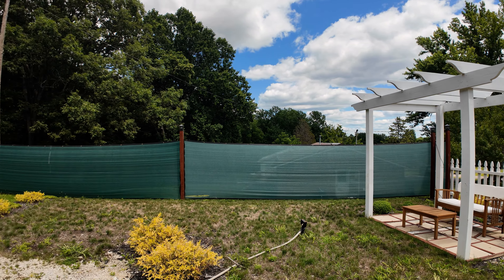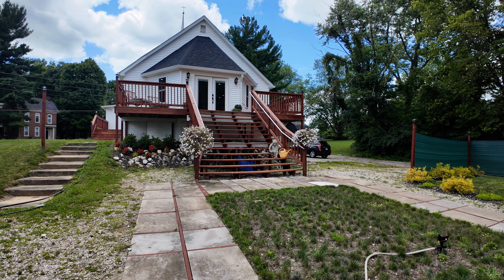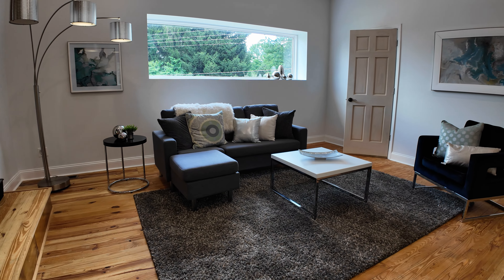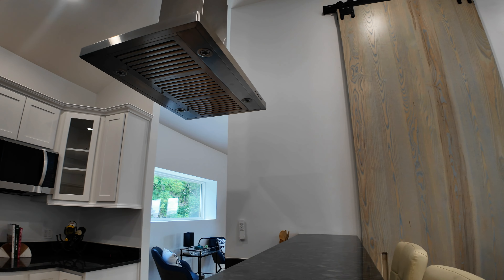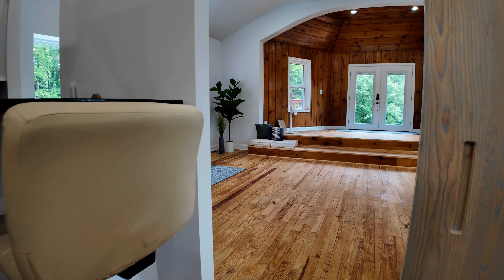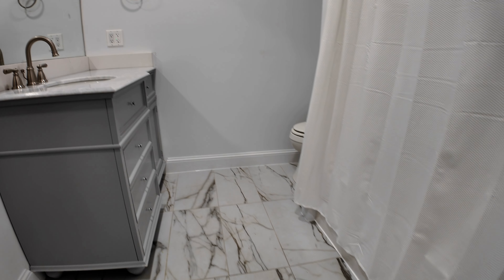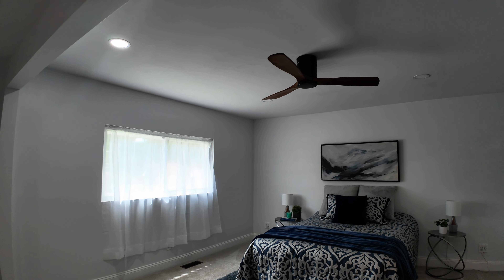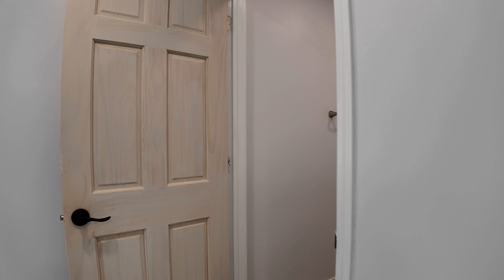Bloomington Indiana Old Church Turned Into One Of A Kind Unique Home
Explore an incredible church conversion to a home in Bloomington, Indiana! Join us for an exclusive tour of this historic renovation project. See how this beautiful church has been transformed into a stunning modern living space. Don't miss this unique blend of history and contemporary design!

The BTown Realty Team with Trueblood Real Estate LLC is a husband & wife team of REALTORS® serving areas throughout central and southern Indiana, and especially Bloomington. Our specialty is home buyers who are relocating to our beautiful cities, and sellers looking to sell their home using the power of video.

Wendy Kohlmeier has been in the real estate business for  34 years, with a good portion of that time in residential real estate appraisal. She knows how to valuate homes! She was born and raised in Bloomington, moved away for 25+ years and boomeranged back to BTown! She partners with her husband Jay, who has worked in the construction end of real estate. He has been doing that for over 10 years now, and is your 'Go To' on the inspection side of the transaction. (They like to make it easy for buyers and sellers)!

My team and I have worked with so many people who are moving to Bloomington and the surrounding cities and towns.

Cities and towns like Ellettsville, Bloomfield, Gosport, Nashville, Bedford, Columbus, Springville, Crane, Unionville, Spencer and… more.

We LOVE helping people learn what area fits best and helping them find a fantastic home.

If you're moving to Bloomington or the surrounding areas we can make that transition so much easier on you.

You need to reach out!

We are the Official Real Estate Sponsor for Indiana University Athletics!
🏈🏀⚾️⚽️🚴‍♀️🏊🏻‍♂️ GO IU 🔴⚪️

BTown Realtors, LLC
642 N Madison St.

Trueblood Real Estate, LLC
8700 North St Suite 350
Fishers, IN 46038
IN Lic. RC51800189